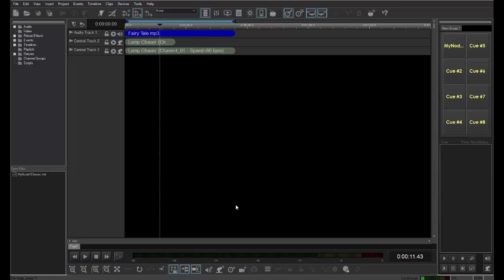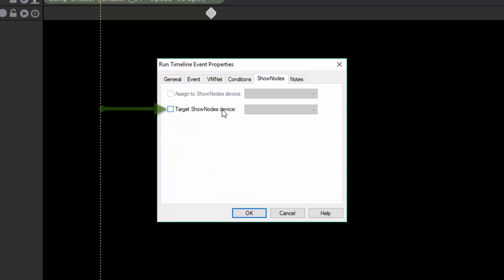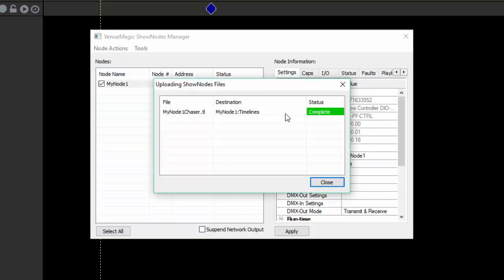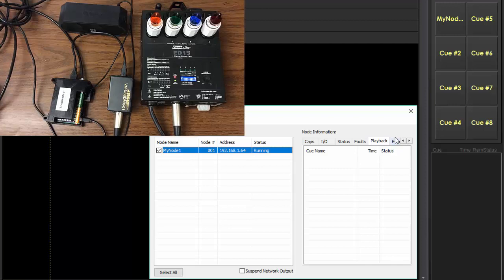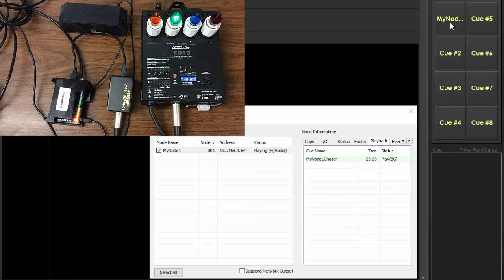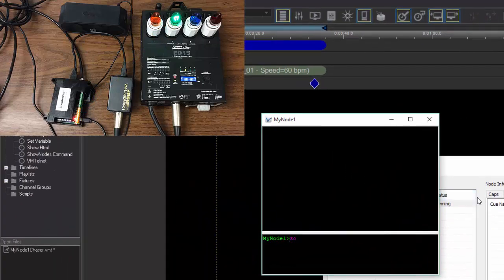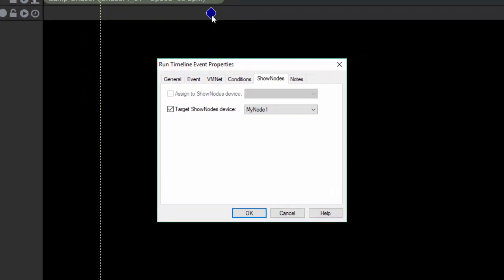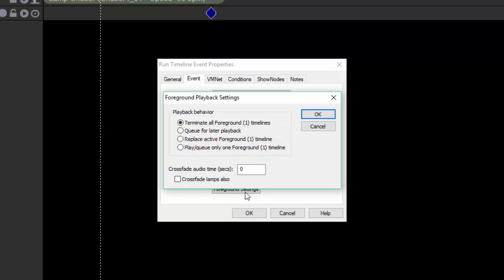ShowNodes Tutorial 06: Timeline Events